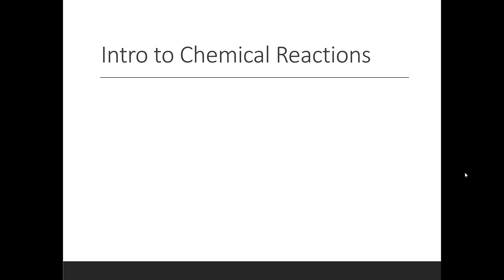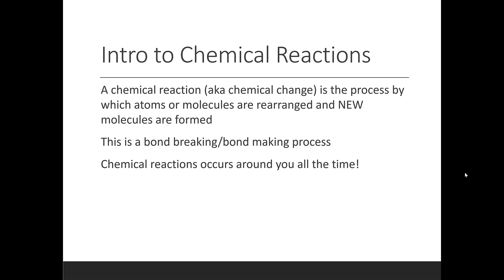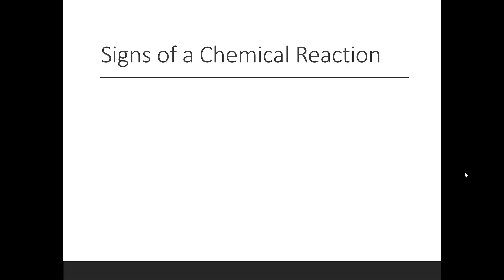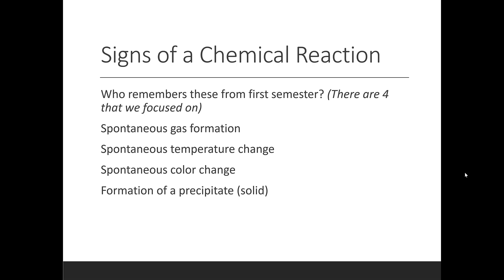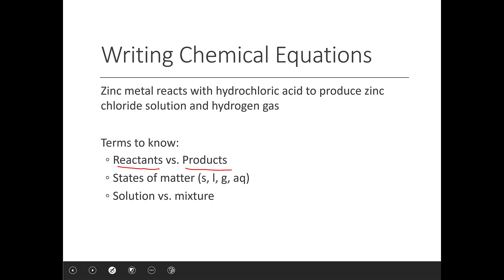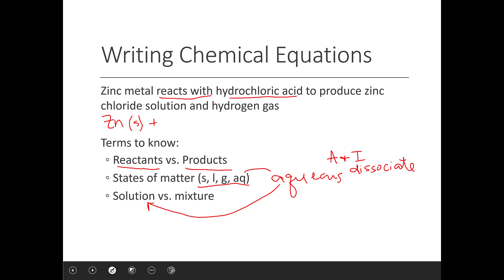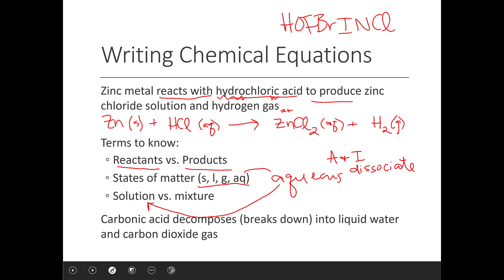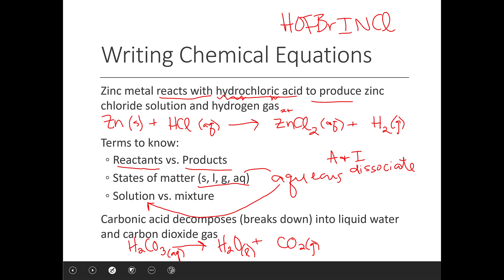Writing Word Equations Video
Short introduction to writing chemical equations - mostly using the naming rules you've already learned!